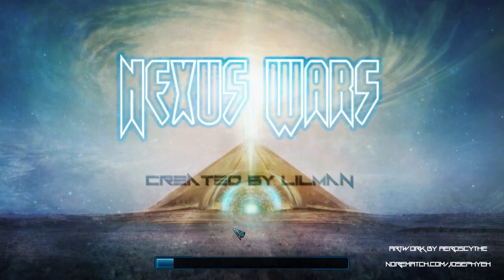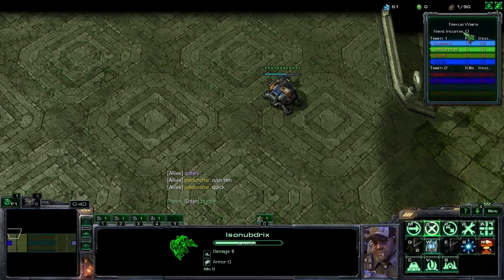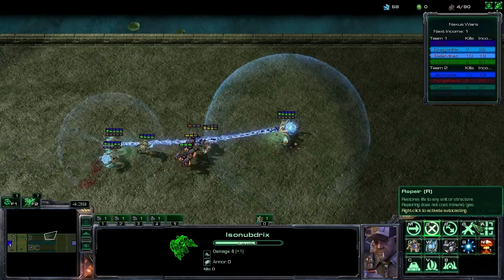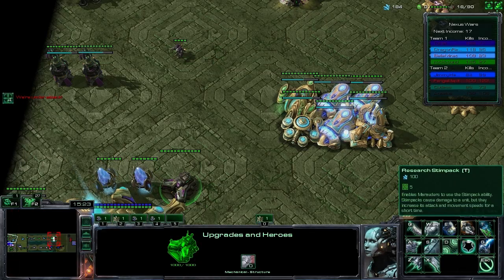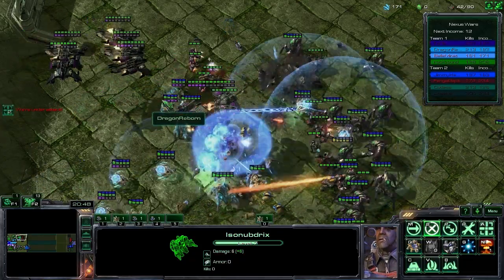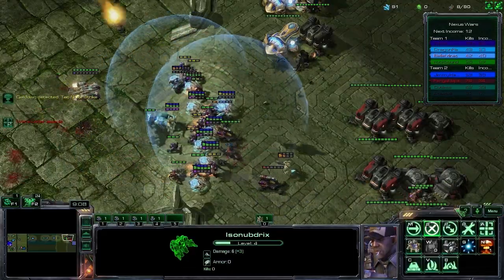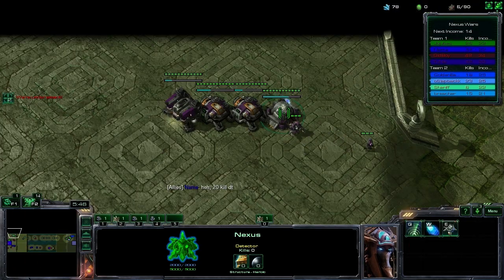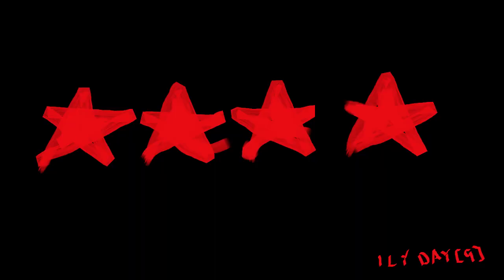Tuna's Fun or Not: Nexus Wars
--REVAMPED EDITION--

My attempt to bringing more people into the SC2 Arcade scene.